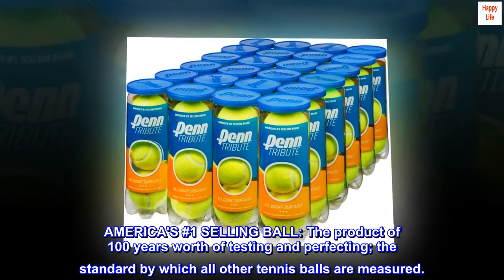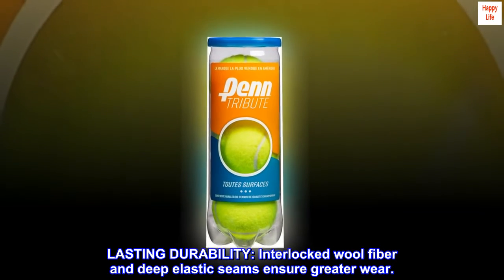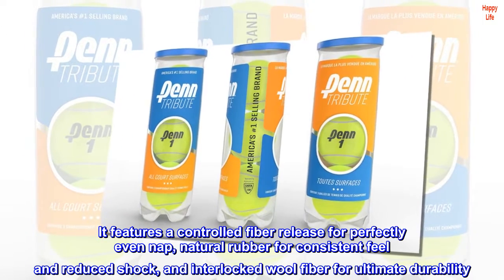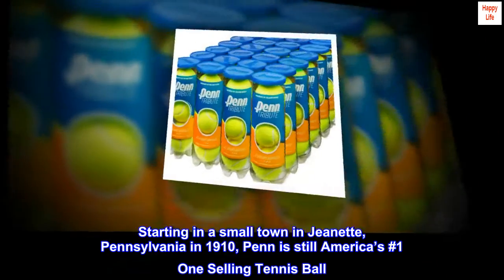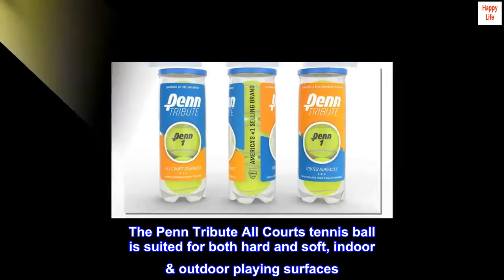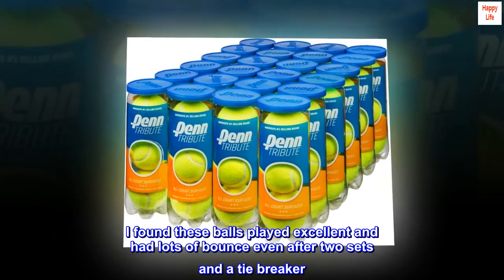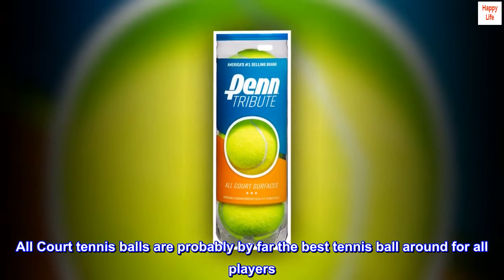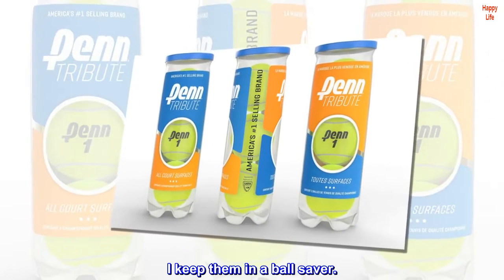Penn Tribute Tennis Balls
AMERICA'S #1 SELLING BALL: The product of 100 years worth of testing and perfecting; the standard by which all other tennis balls are measured.
PENN PERFORMANCE: Controlled fiber release provides perfectly even nap, while natural rubber offers consistent feel and reduced shock.
ALL COURTS: The Tribute All Courts tennis ball is suited for both hard and soft, indoor & outdoor playing surfaces.
USTA APPROVED: You’re sure to be playing with a high quality and consistent ball.
LASTING DURABILITY: Interlocked wool fiber and deep elastic seams ensure greater wear.
Whether you're a seasoned veteran trying to perfect your game or a rookie learning the basics, Penn tennis balls are the number one choice. Tribute, the newest addition to the best-selling tennis ball line in America, will become the standard by which all other tennis balls are measured. It features a controlled fiber release for perfectly even nap, natural rubber for consistent feel and reduced shock, and interlocked wool fiber for ultimate durability. Penn provides unparalleled consistency every time you hit the court. Available in several bulk case sizes up to 24 cans with 72 tennis balls total. Penn celebrated 100 Years of Excellence in 2010. Starting in a small town in Jeanette, Pennsylvania in 1910, Penn is still America’s #1 One Selling Tennis Ball. Also, a purveyor of everything tennis, we put our 100+ years of expertise into all our tennis equipment & apparel so you can perform at the highest level every time you step on the court.

 Similar to Penn Championship, they played great on clay court.
The Penn Tribute All Courts tennis ball is suited for both hard and soft, indoor & outdoor playing surfaces. Though typically "all court" are for either clay or indoor court surfaces because they have a softer felt but do not last as long on hard courts. I usually only play on clay courts and buy Penn Championship Regular Duty balls. These Penn Tribute tennis balls are pressurized and had a nice pop upon opening. They appear to be a slightly better performance ball than the Penn Championship Regular Duty balls. I found these balls played excellent and had lots of bounce even after two sets and a tie breaker. Penn is my preferred brand of tennis balls because I have yet to open a bad can, they keep their color, and they are affordable. The Penn Tribute are slightly more expensive than the Penn Championship ball and truthfully, at my casual playing level, I can hardly notice a difference and will probably stick to the Penn Championship ball due to price. All Court tennis balls are probably by far the best tennis ball around for all players. It is a versatile and durable option for casual tennis lovers who want to try their skills on all court surfaces. Its hard to go wrong with these unless you play on a higher level and then you would probably prefer ProPenn Marathon or better.
Update: day 2 balls are still bouncing fine on clay after playing 2 sets. They are a little more fuzzy looking but still bright yellow. I keep them in a ball saver.